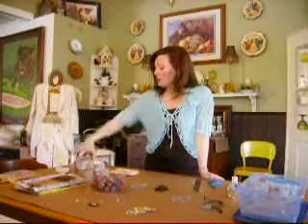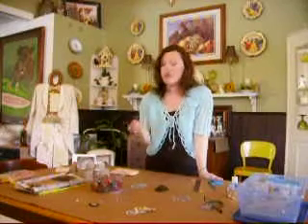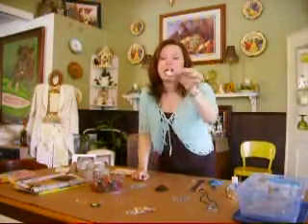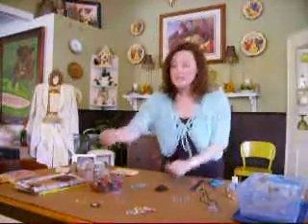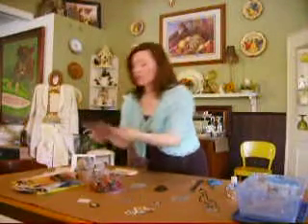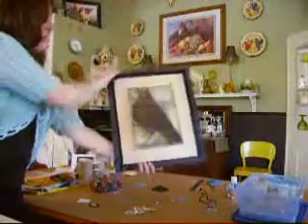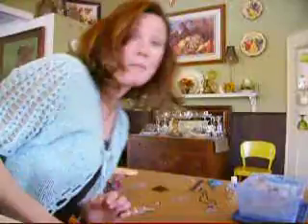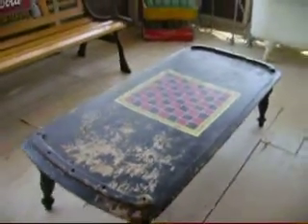Webisode # 15 "Creativity is Contagious" with Kimbo Hewitt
It's spring time and Kimbo celebrates life by creating jewelry, note cards and decorative items from recycled pieces.